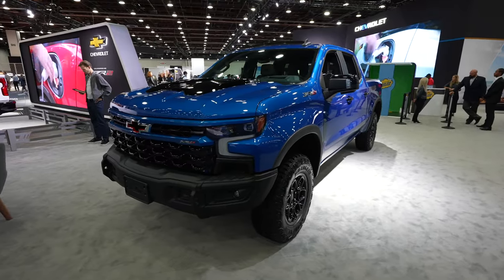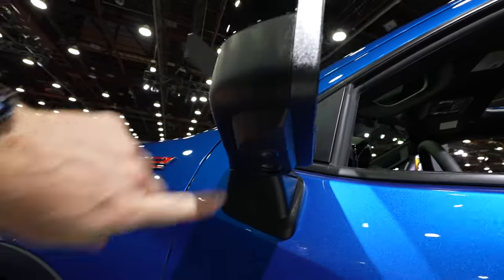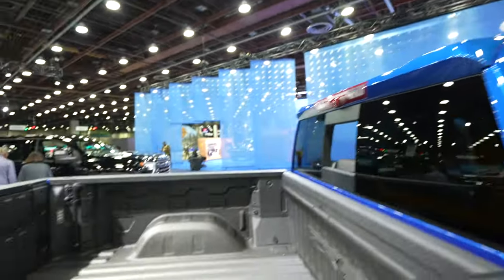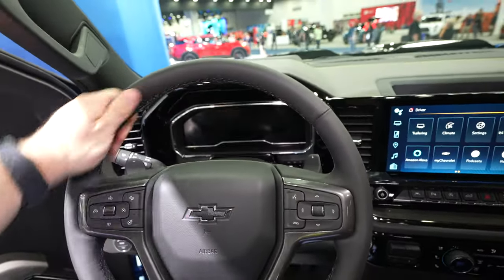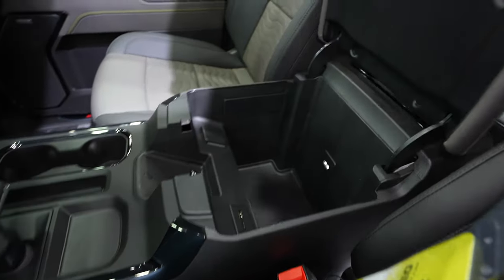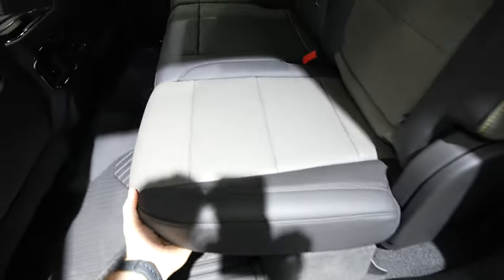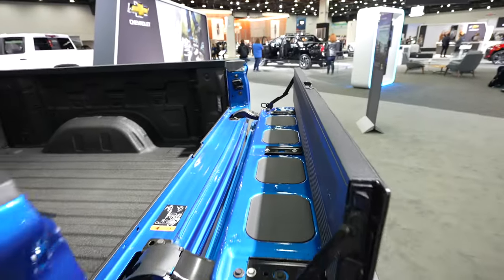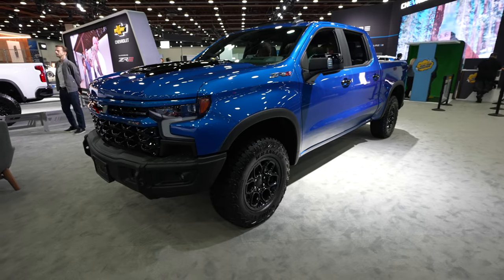2024 Chevy Silverado 1500 ZR2 Bison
Lets take a look at this 2024 Chevy Silverado 1500 ZR2 Bison